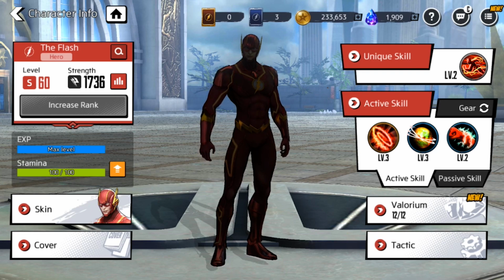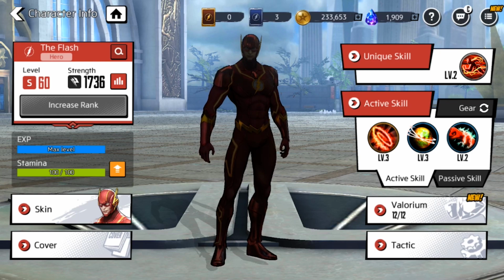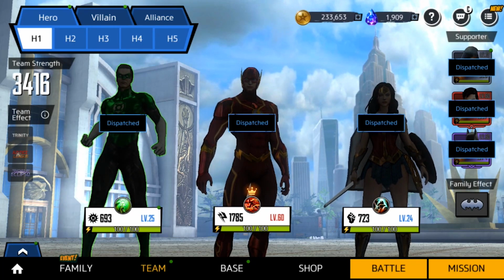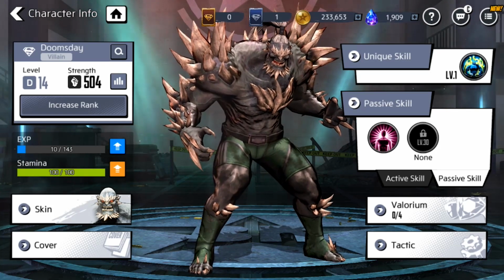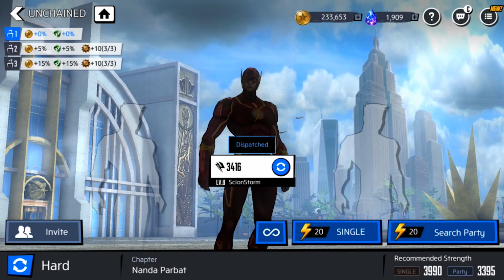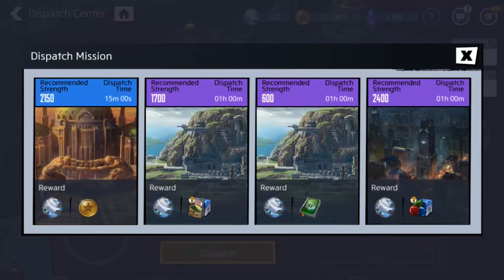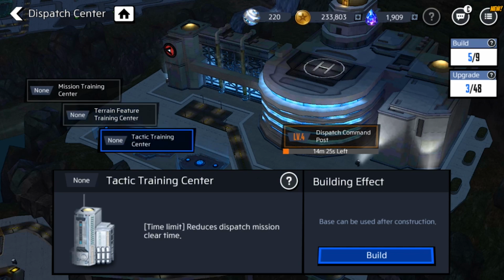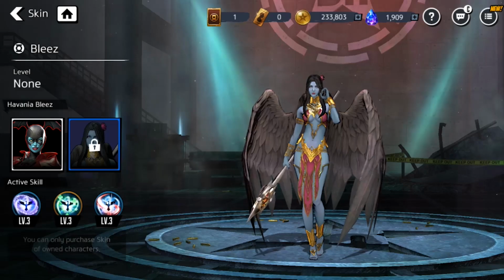DC Unchained: How to start strong and level up freely guide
I wanted to do this guide to show everyone how to easily level up. And do it freely with in the systems of the game. What I suggest after this when you get to level 60 on your favorite characters. Go ahead and drop a little cash on Skins etc. It's a good game and deserves support for the long run. Also by the time you do all of this you should have an excellent idea. If you want to continue playing going forward.

DcUnchained Android Gaming "Scion Storm" ScionStorm "Variety Gaming" Commentator "Best Games" Funny Fun "Game Reviews"